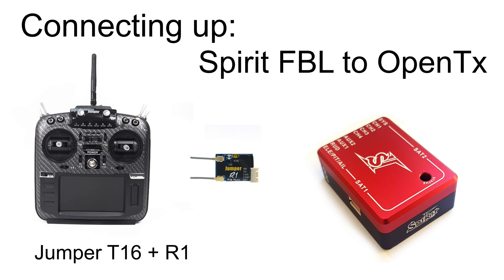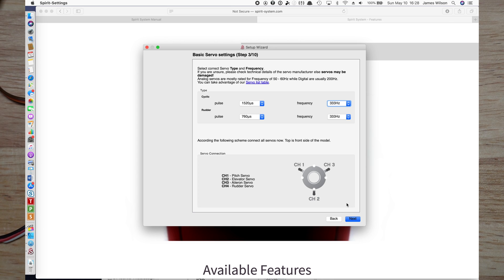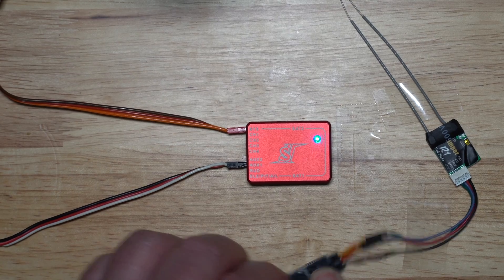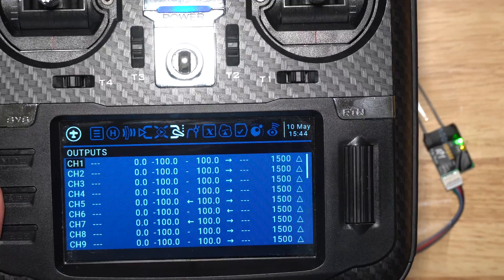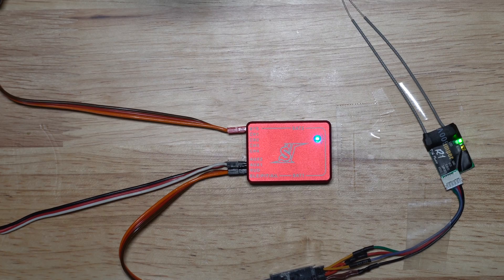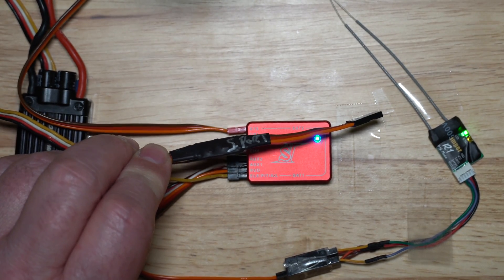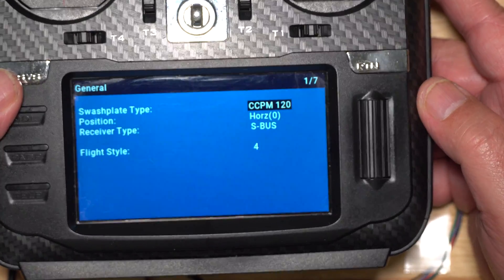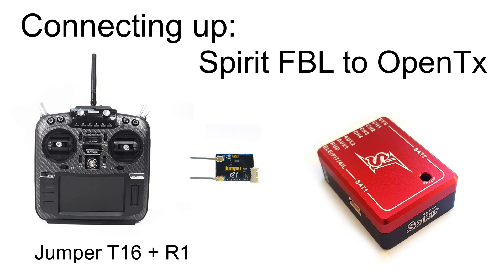Hooking up a Spirit Flybarless with a OpenTx system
Hooking up a  Spirit Flybarless using a  OpenTx transmitter (Jumper T16) and a nano receiver (Jumper R1)